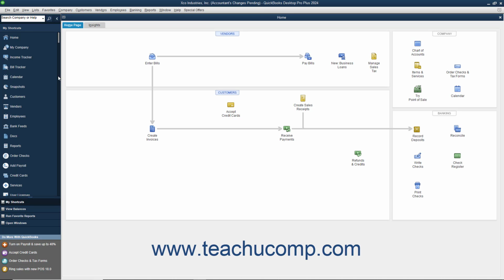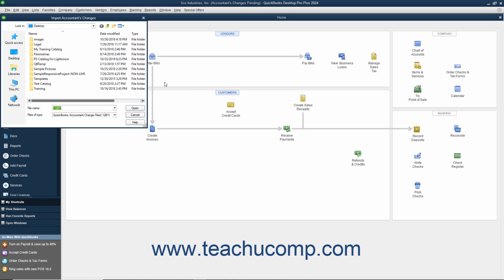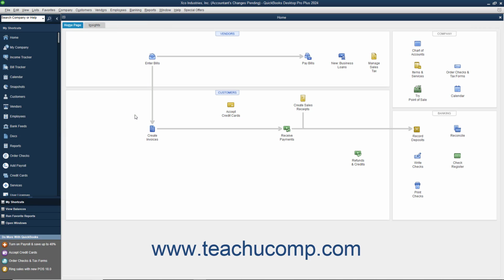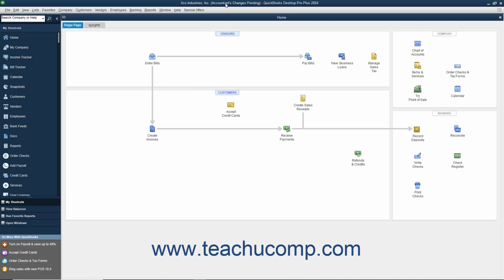How to Import Accountant’s Changes in Intuit QuickBooks Desktop Pro 2024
This video shows you how to import an accountant’s changes from an accountant’s copy in QuickBooks 2024. This video is from our complete QuickBooks Desktop training, _Mastering QuickBooks Made Easy_ ™. *To get the full QuickBooks Desktop training, please visit:*